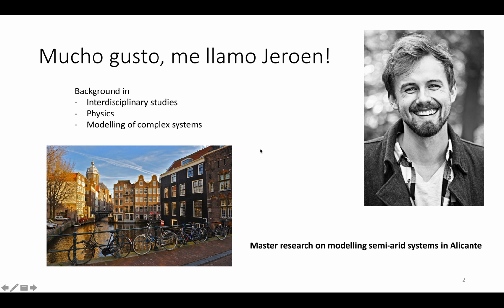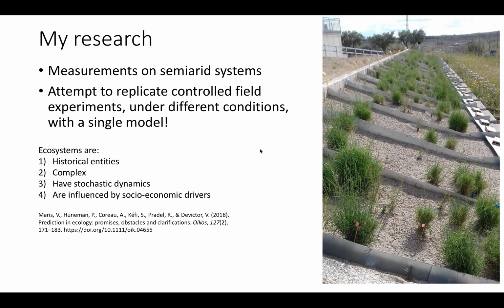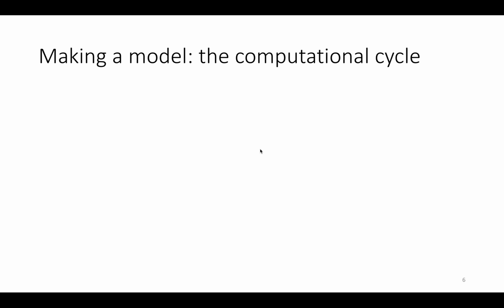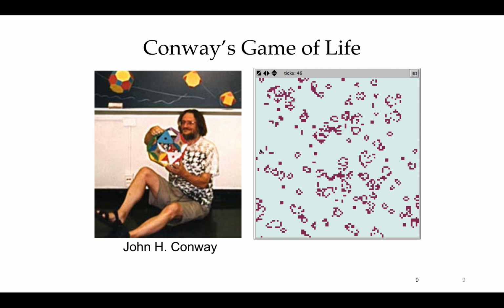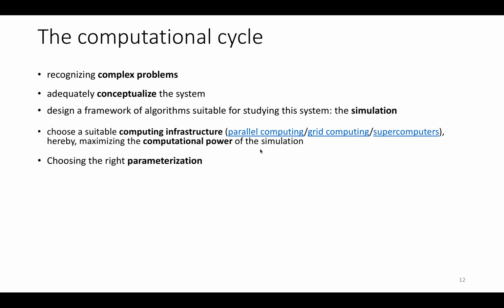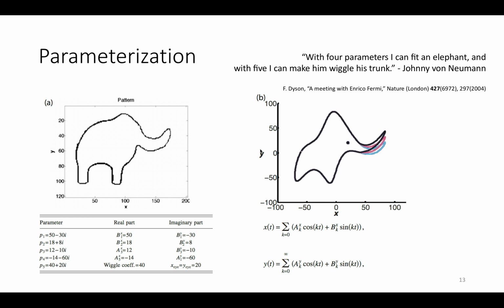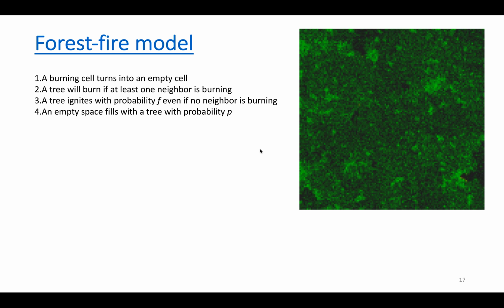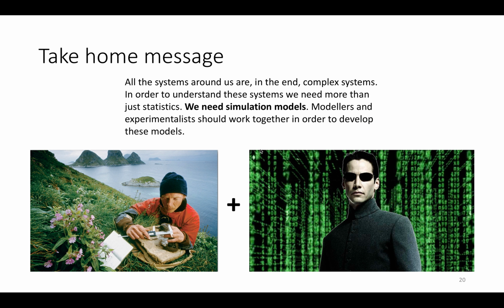Modelling and complex systems in biology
Talk on research for bachelor students biology University Alicante 20 april 2018